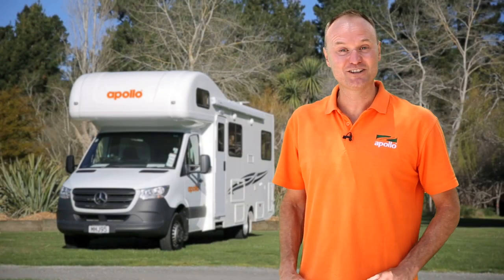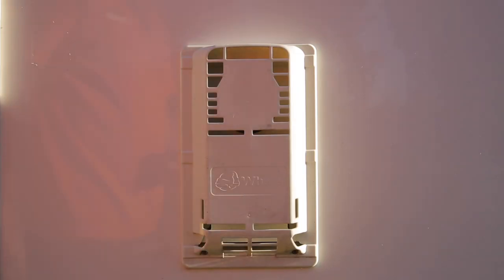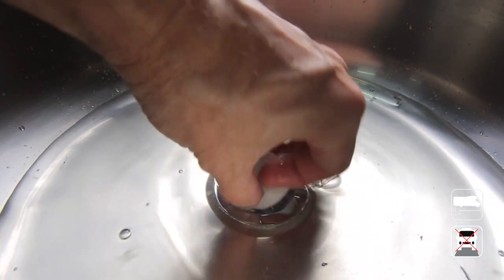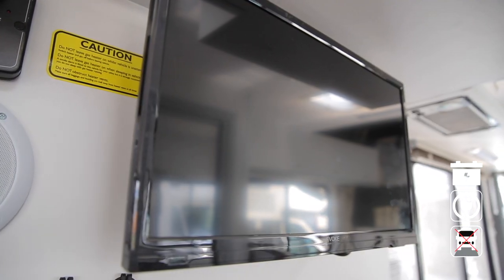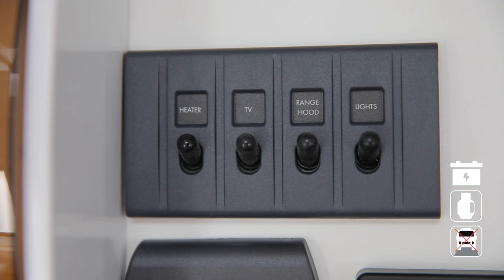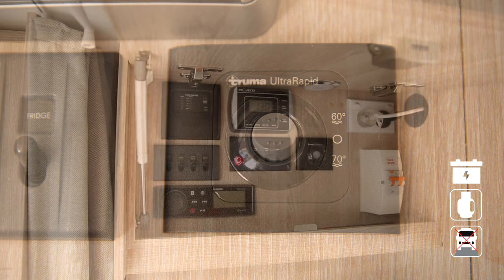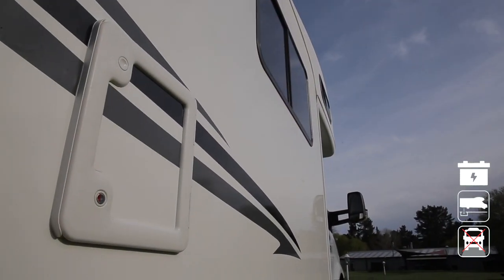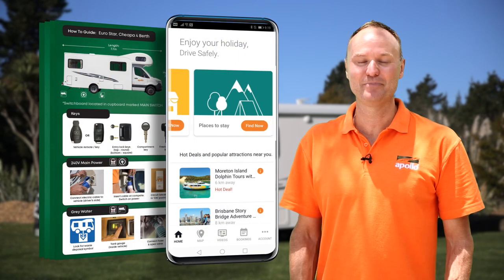NZ Euro Star + Cheapa 4 Berth